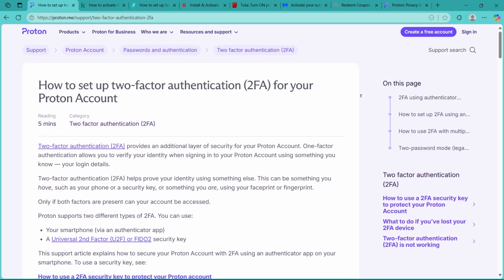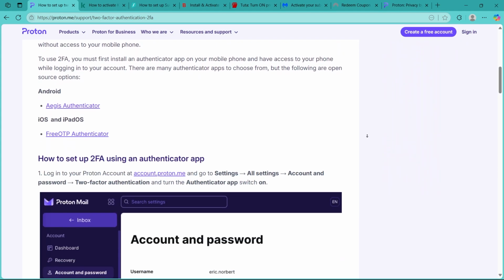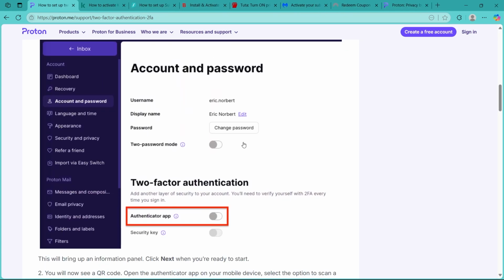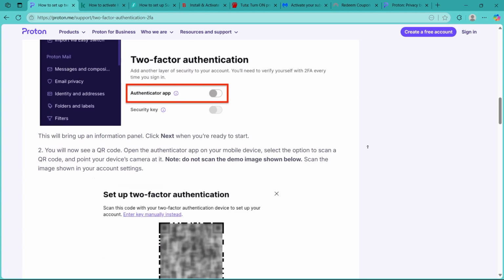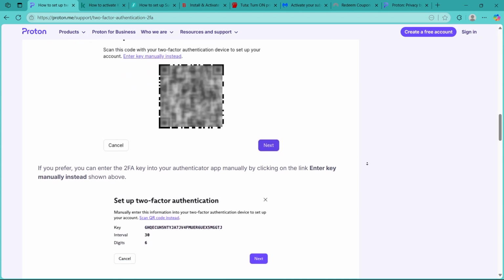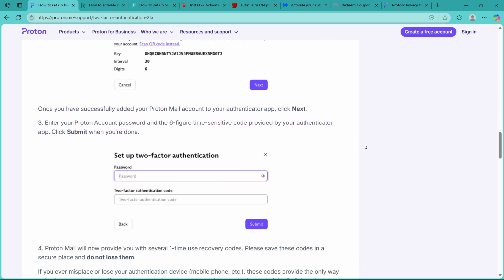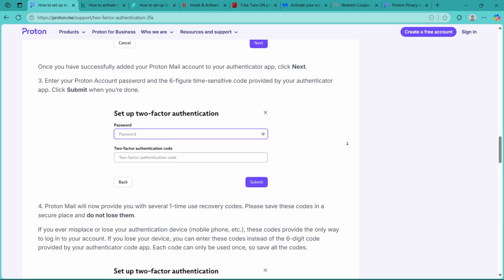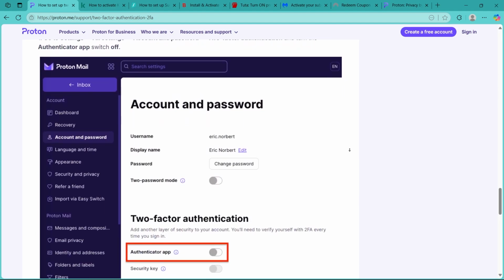New! How to Activate Two-Factor Authentication in Proton Mail 🔐📲 | Secure Your Proton Mail with 2FA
New! How to Activate Two-Factor Authentication in Proton Mail – Step-by-Step Tutorial (2025)
🔐📲 | Secure Your Proton Mail Account with 2FA in Minutes

Want to activate two-factor authentication (2FA) in Proton Mail in 2025? In this video, I’ll walk you through exactly how to set up 2FA step by step—from accessing your security settings to linking an authenticator app for maximum protection.

✅ What You’ll Learn in This Proton Mail 2FA Activation Guide:
🛠️ How to Access Proton Mail Security Settings for 2FA Setup
🔐 Linking Google Authenticator, Authy, or Other 2FA Apps
⚙️ Scanning the QR Code and Saving Backup Codes
📄 Verifying the 2FA Setup and Testing Secure Login
💡 Tips to Avoid Lockouts and Secure Your Backup Codes Safely

⏳ Timestamps & Video Chapters:
0:00 Intro – Why Two-Factor Authentication Is Crucial in 2025
0:45 Step 1: Log In to Proton Mail and Access Security Settings
1:30 Step 2: Enable Two-Factor Authentication in the Account Panel
3:00 Step 3: Scan QR Code with Google Authenticator or Similar App
4:00 Step 4: Enter Verification Code and Save Recovery Options
5:00 Final Tips – Test Login, Secure Backup Codes, and Stay Protected

💡 Why Watch This Proton Mail 2FA Setup Guide?
✅ Step-by-step help to activate 2FA on Proton Mail quickly
✅ Perfect for beginners securing their email accounts
✅ Learn to avoid lockout issues and backup code mistakes
✅ Great for journalists, professionals, and privacy-focused users

✅ Proton Mail users activating 2FA in 2025
✅ DIY users looking for a fast, easy 2FA setup
✅ Anyone who wants to boost email security with multi-layer protection

❤️ Found This Proton Mail 2FA Guide Helpful?

Follow me for more privacy walkthroughs, security guides, and step-by-step email protection tutorials!